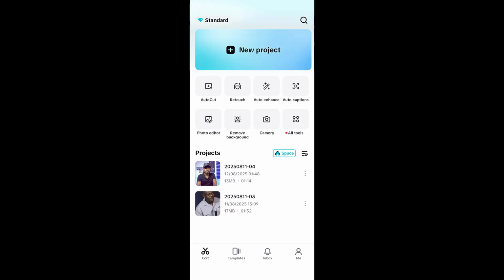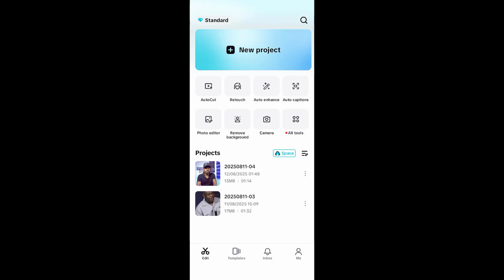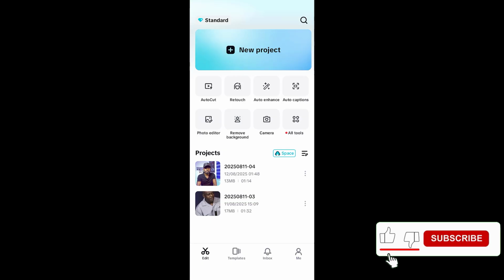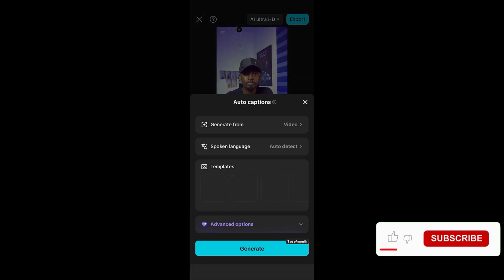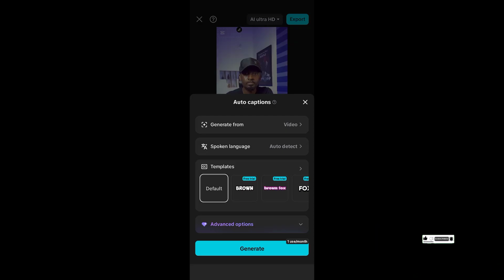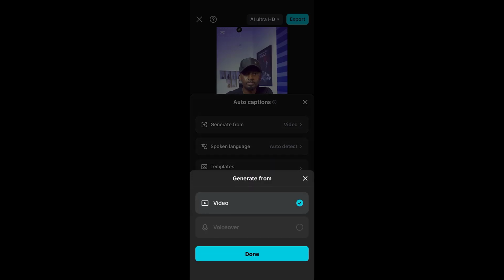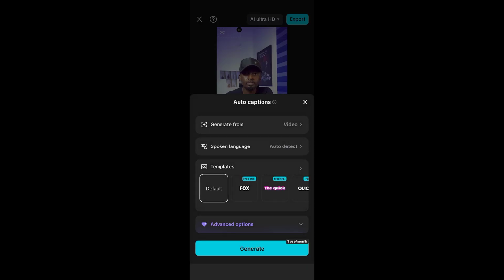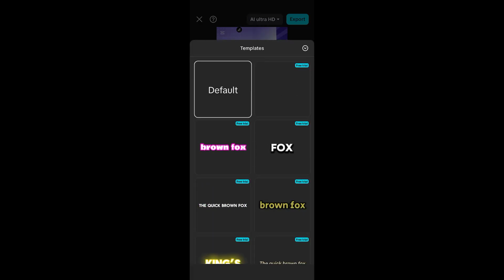Best CapCut captions tutorial | How To Add Subtitles in CapCut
This CapCut captions tutorial shows you how to add subtitles in CapCut! 🎯
In this easy step-by-step tutorial, you’ll learn how to add subtitles in CapCut — perfect for YouTube, TikTok, Instagram Reels, and more! Subtitles not only make your videos accessible to a wider audience, but they also boost viewer retention and help your content stand out.

What you’ll learn in this video:
✅ How to add manual subtitles in CapCut
✅ How to use CapCut’s auto-caption feature
✅ Customizing subtitle fonts, colors, and positions
✅ Editing and syncing subtitles to match your audio
✅ Pro tips for making subtitles eye-catching and easy to read
✅ Exporting your video with embedded subtitles in high quality

Whether you’re a beginner or an experienced editor, this CapCut subtitles tutorial will show you exactly how to create professional-looking captions in minutes — no expensive software needed.

Why this is important:
Adding subtitles can dramatically increase your video’s reach, especially for viewers watching without sound. With CapCut, you can do it quickly and creatively without any technical headaches.